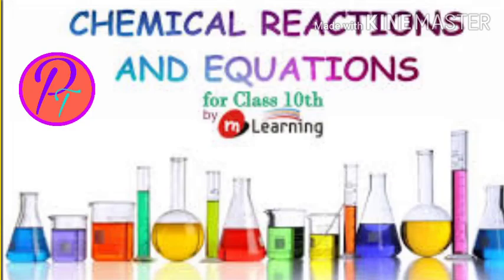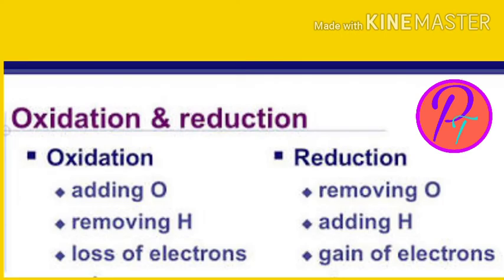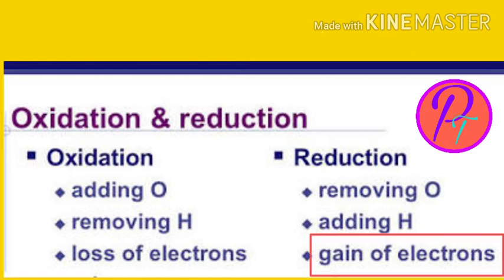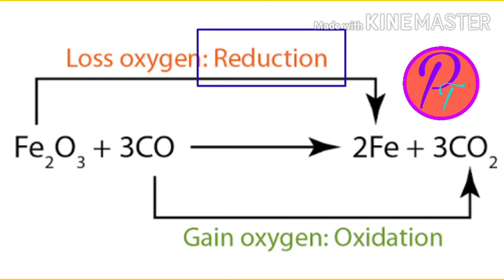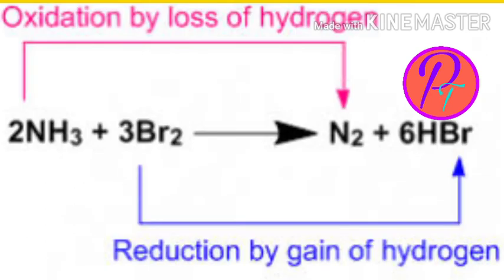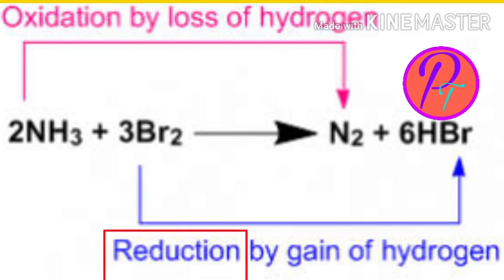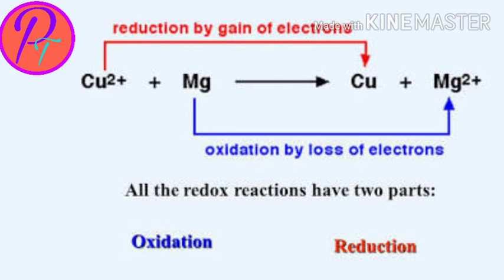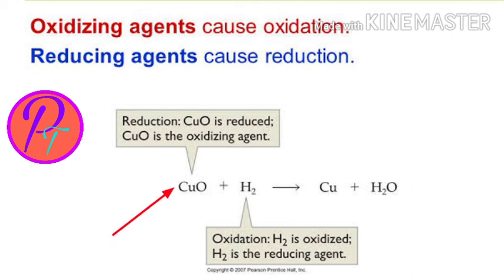Oxidation and reduction reactions